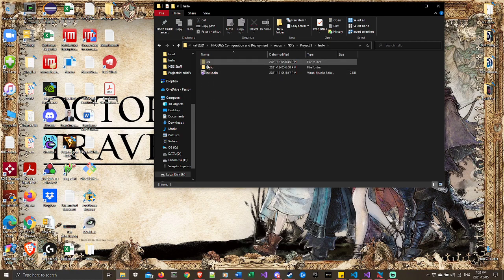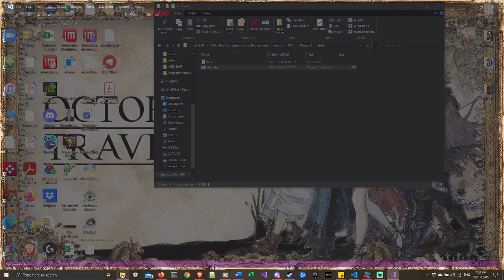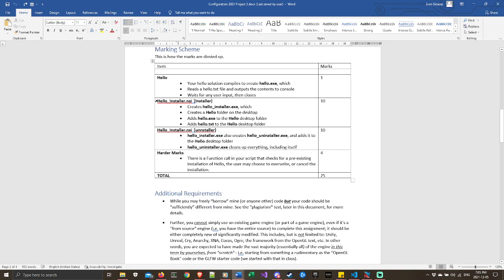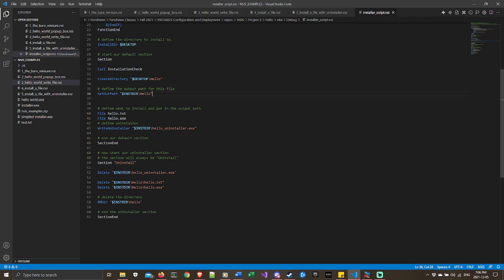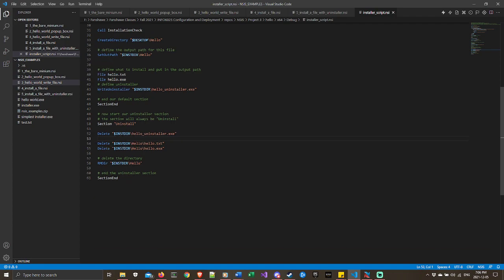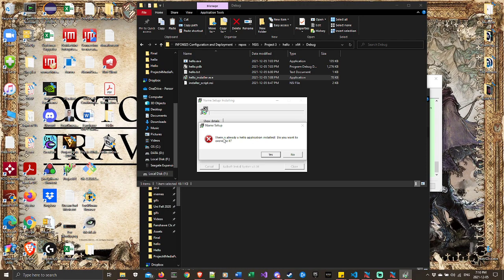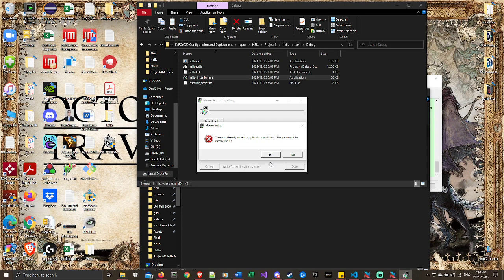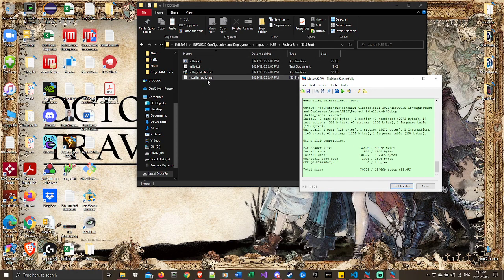Configuration and Deployment Project 3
Video Demo explaining the purpose and use of INFO6025 Configuration and Deployment Project 3